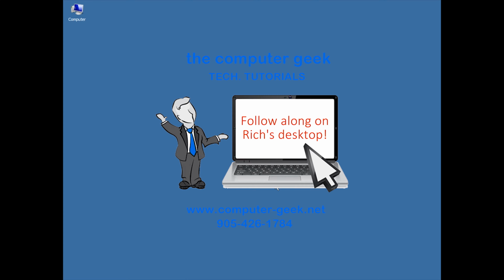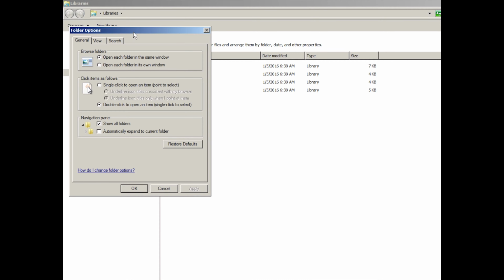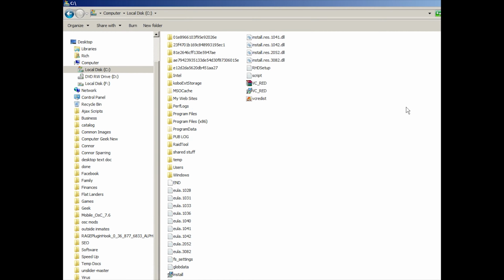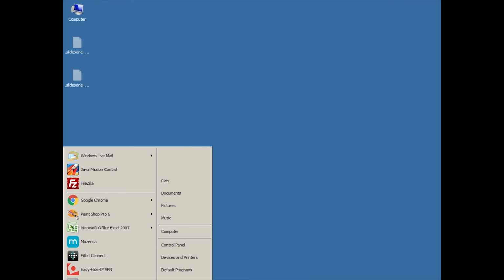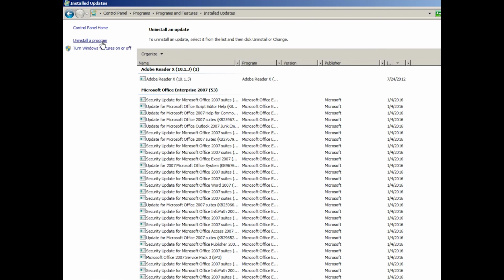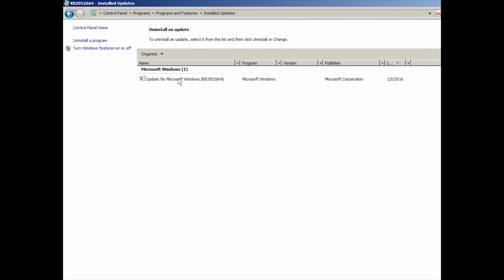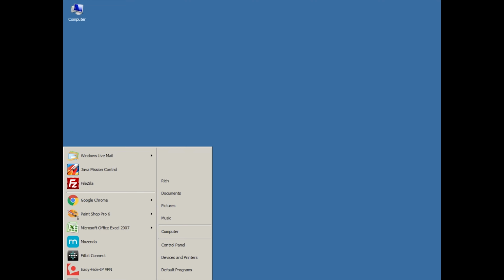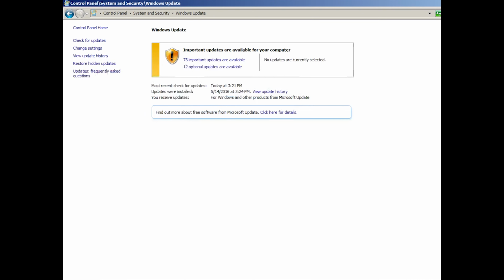How to stop your Windows 7 or 8 computer from auto updating to Windows 10?